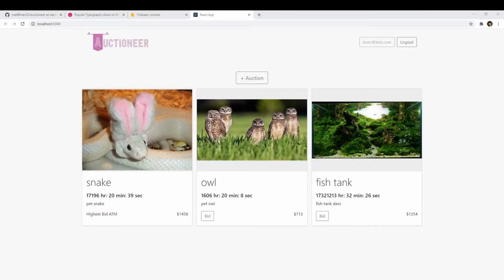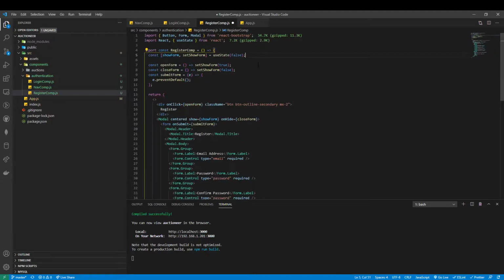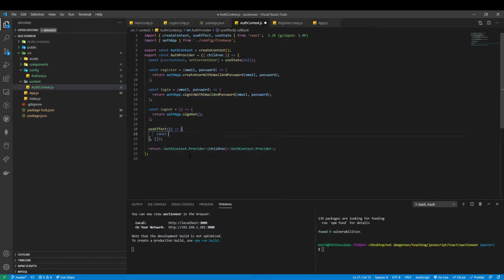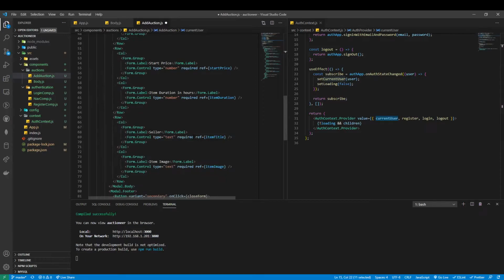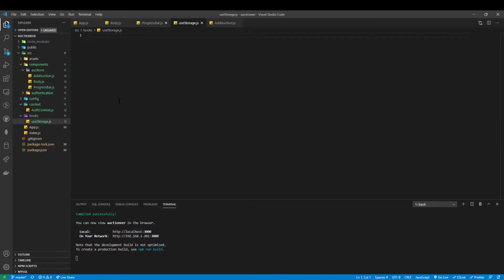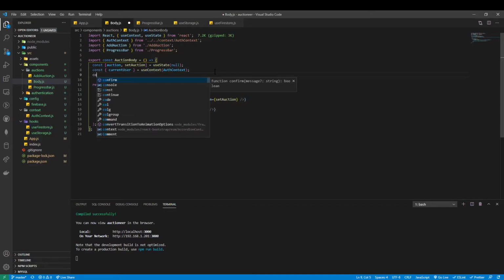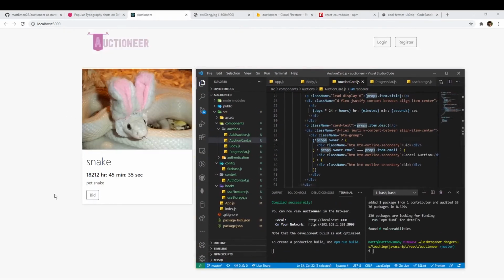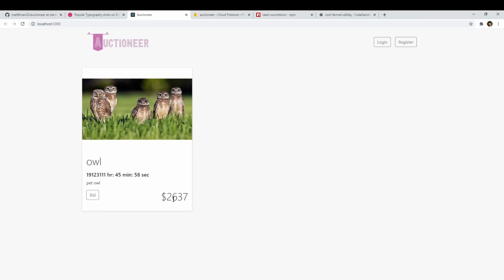Live Auction | React | Context | Firebase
This is a tutorial on how to create a live auction website with react using firebase for authentication, database, and file storage.